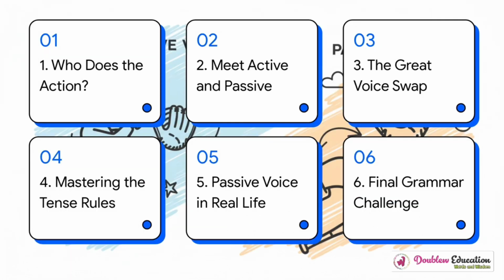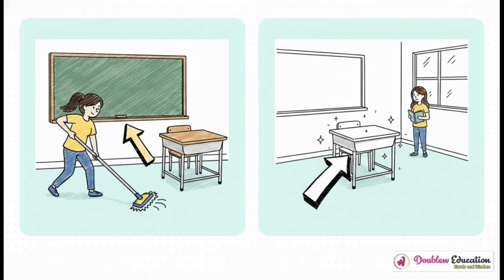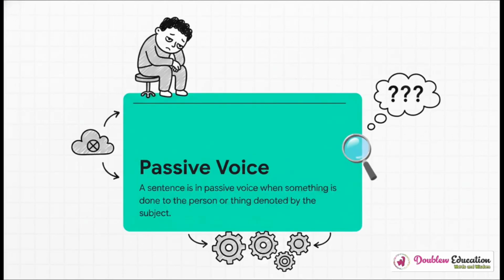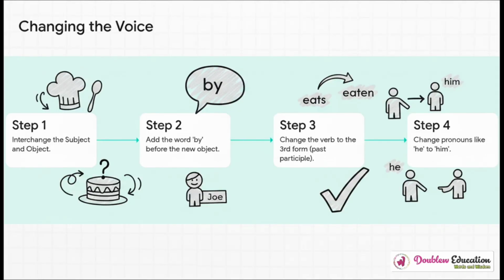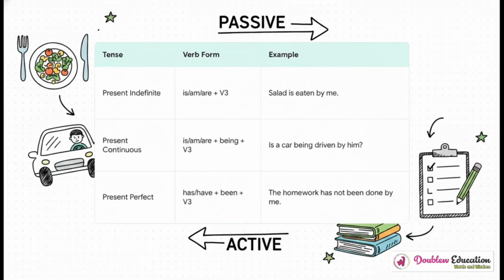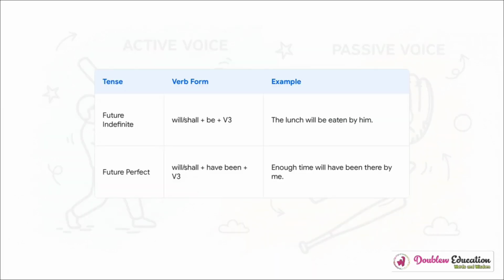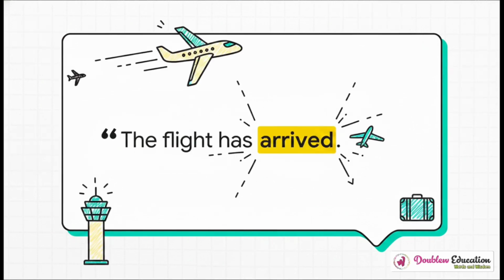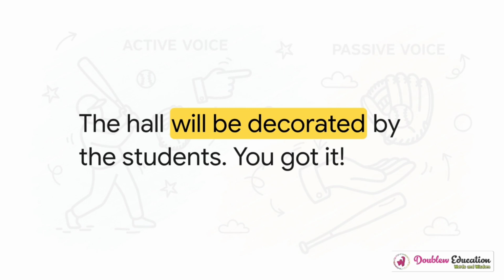Active and Passive Voice — Class 6 — Wonder English Grammar | Doublew Education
Class 6 — Chapter 19: Active and Passive Voice

"Joe eats a cake" or "A cake is eaten by Joe" — same facts, totally different energy! In this episode, we flip sentences inside out to explore active and passive voice, uncovering exactly when the subject is the doer... and when it's the one being acted upon. A simple shift that changes the entire feel of a sentence!